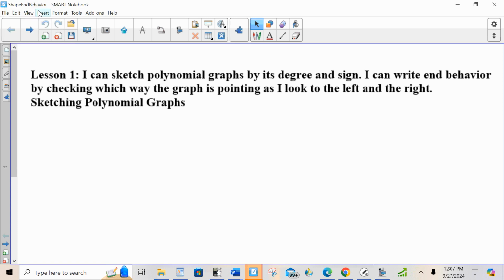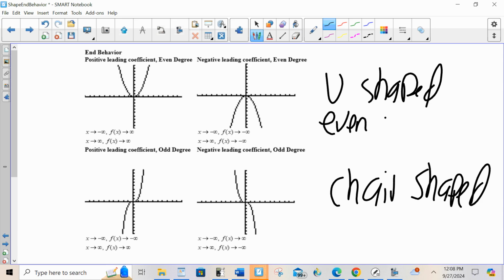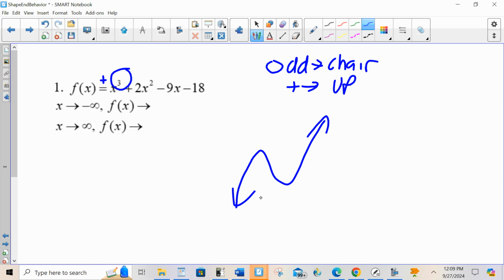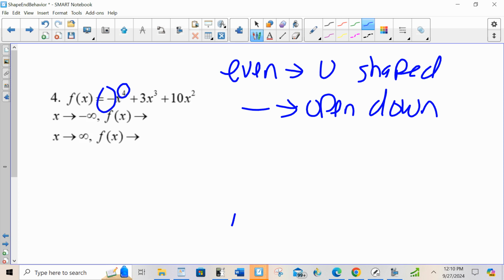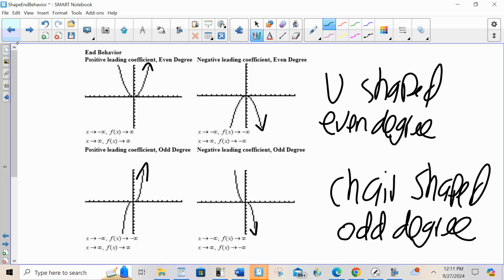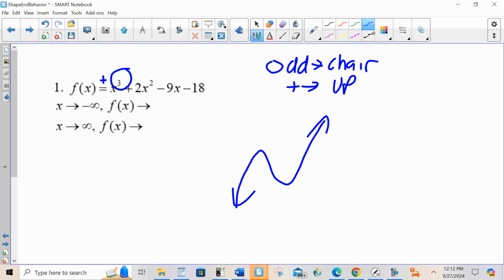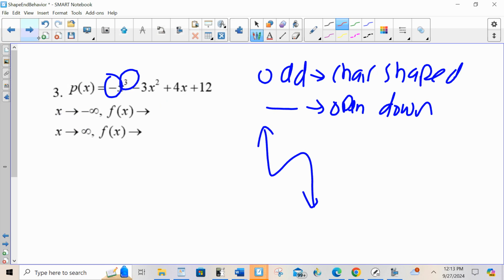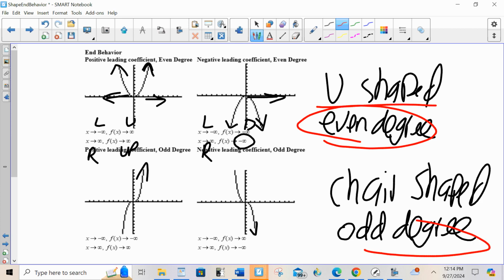Shapes and End Behavior of Polynomial Graphs